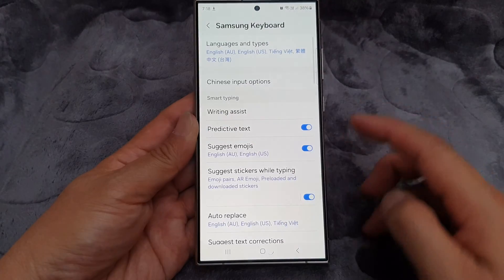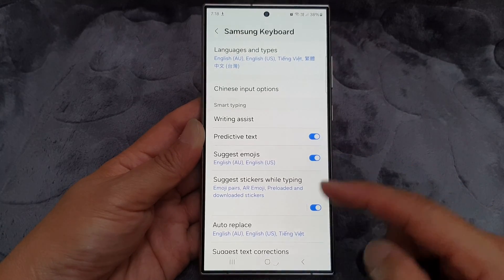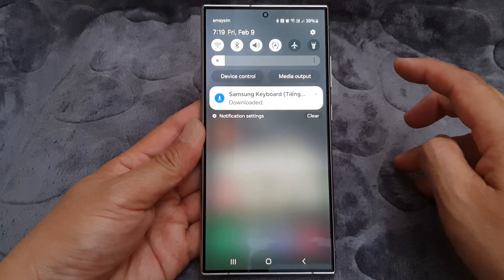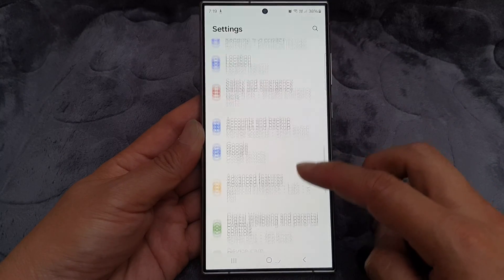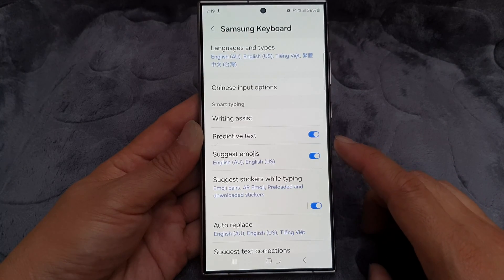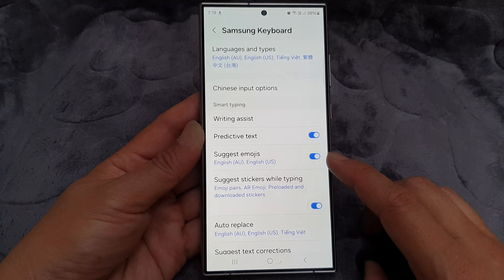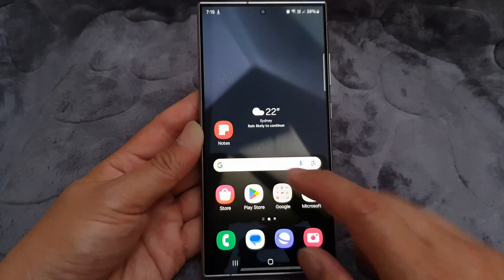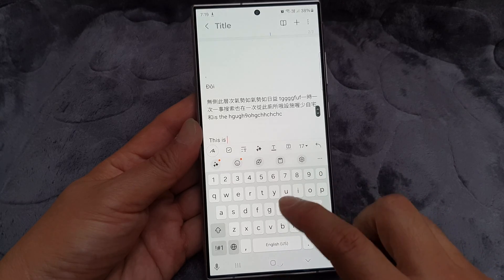Galaxy S24/S24+/Ultra: How to Turn On/Off Samsung Keyboard Suggest Emoji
Welcome to our step-by-step guide on how to enhance your Samsung Galaxy S24, S24+, or Ultra keyboard experience by mastering the art of turning on/off the keyboard's emoji suggestions. Whether you're a seasoned Galaxy user or a newcomer, this tutorial will ensure you make the most out of your texting and messaging experience. Follow along as we navigate through the settings and show you the ins and outs of customizing your Samsung keyboard's emoji suggestions.